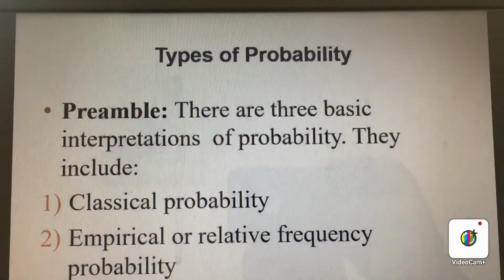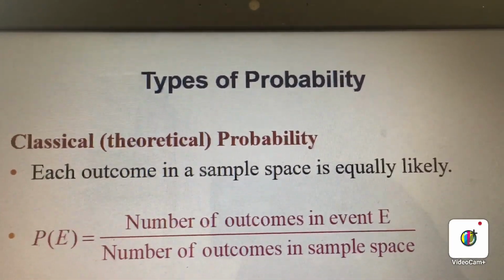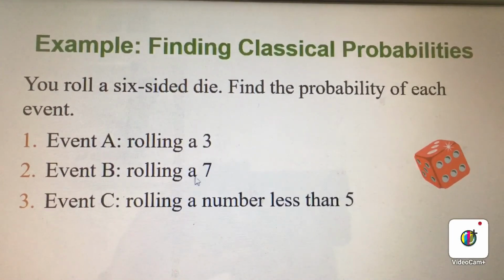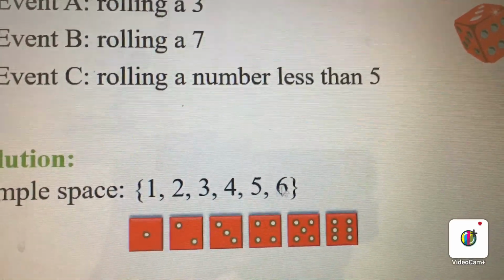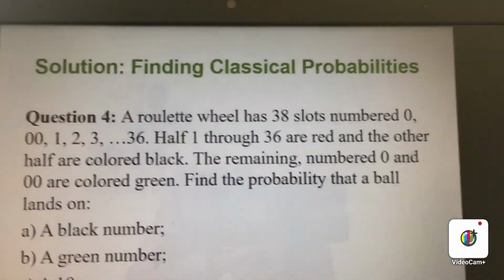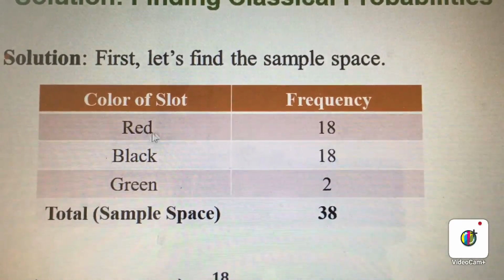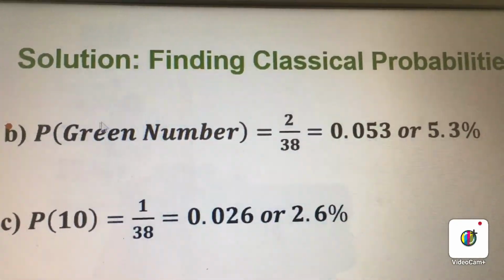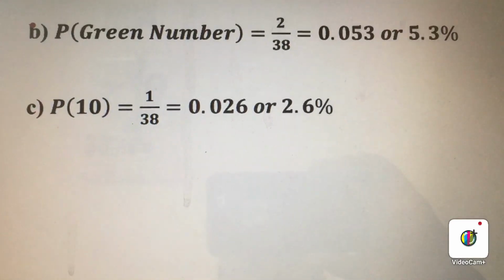Lecture 3: Classical Probability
This lecture introduced classical probability - the type of probability that is based on already known sample spaces. Questions were solved using the classical probability formula in this lecture.